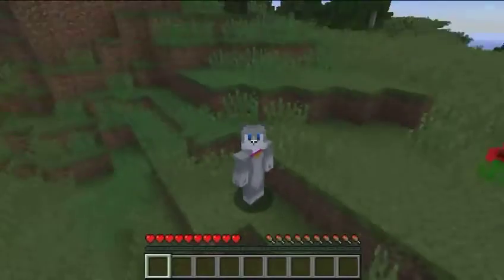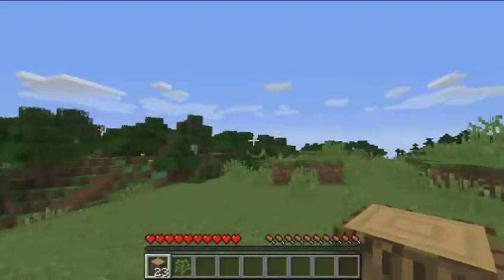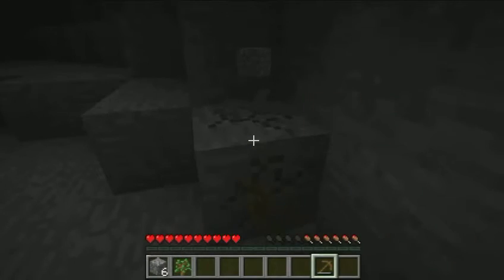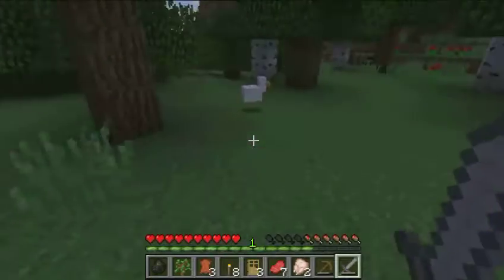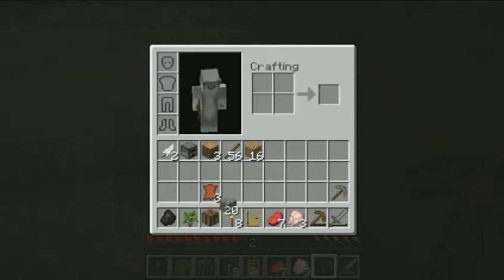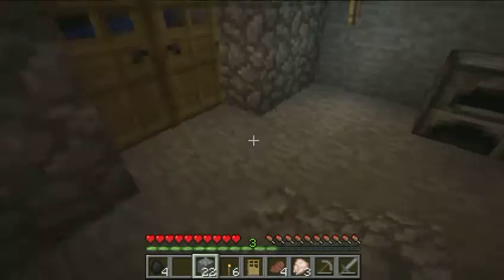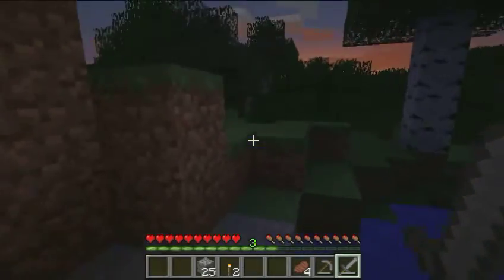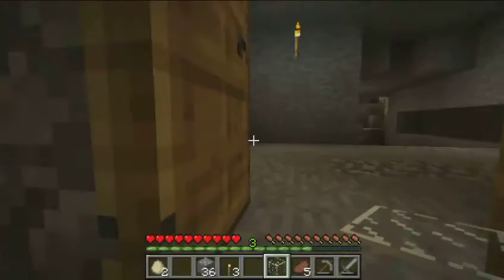How to survive your first night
My friend requested I help him start his minecraft adventure.  So I created this video on what you need to do to survive your first night and get a good start on minecraft.